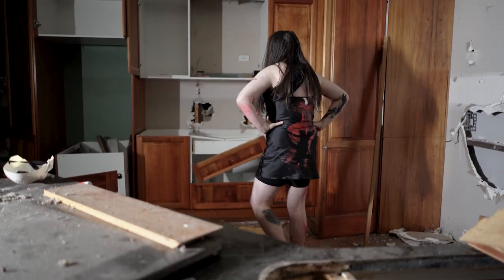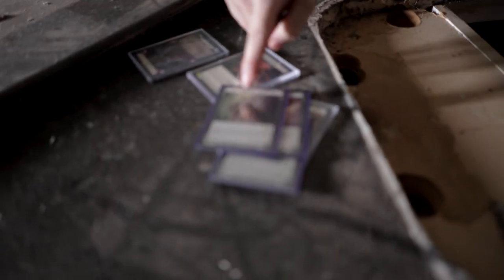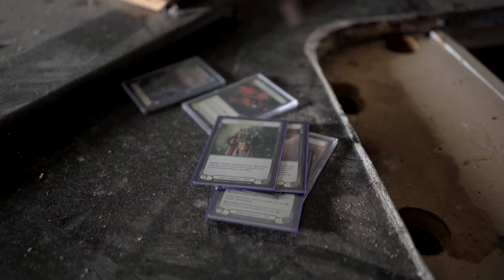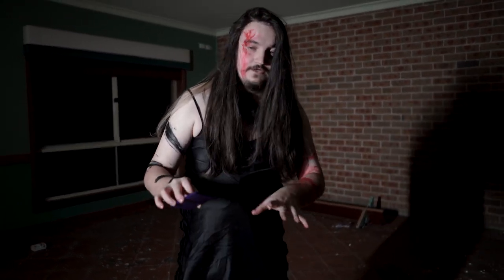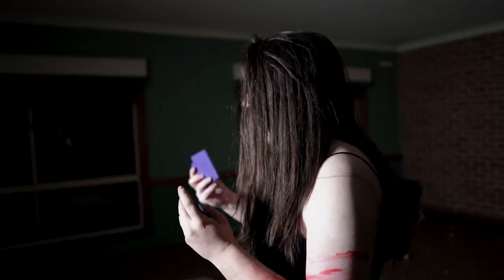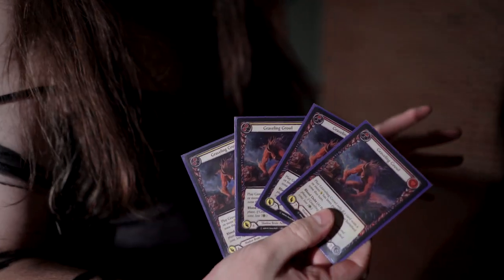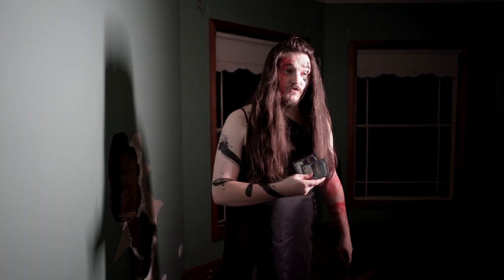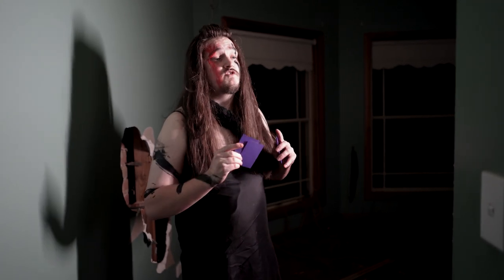The Banished Babe - Levia Deck Profile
Link because I fully believe this deck is actually worth it. You better like the video if you click this link :3